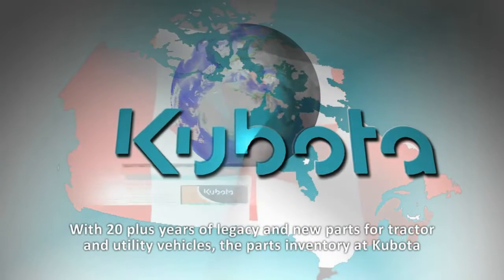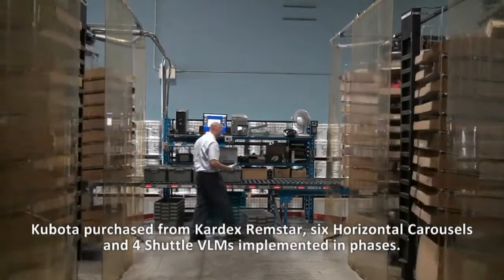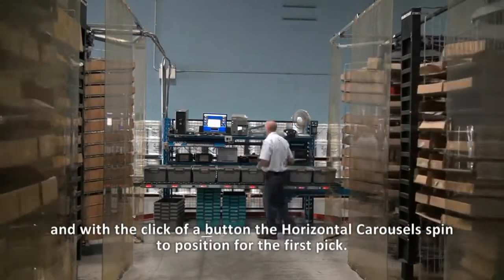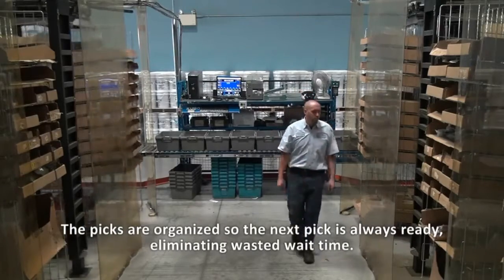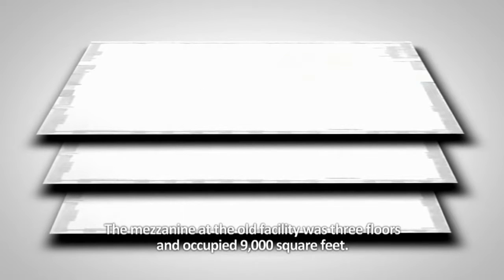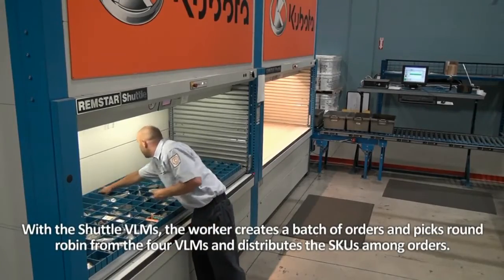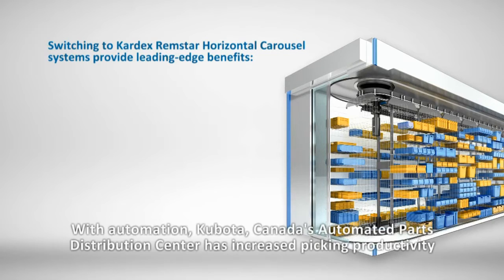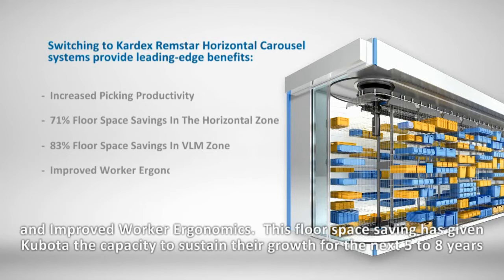Kubota Case Study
Kubota installed six horizontal carousels and four Shuttle XP Vertical Lift Modules from Kardex Remstar. Advantages at a glance: increased picking productivity, 71% floor space savings in the horizontal zone, 83% floor space savings in the VLM zone, improved worker ergonomics and capacity to sustain growth for the next 5 to 8 years.